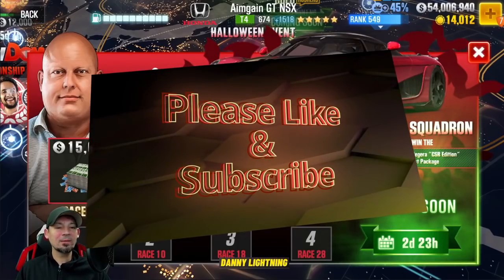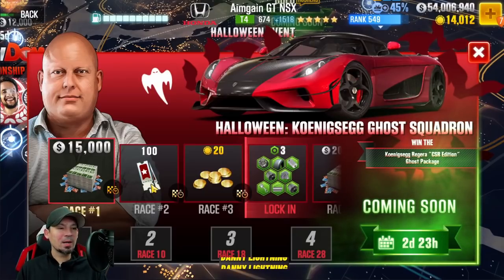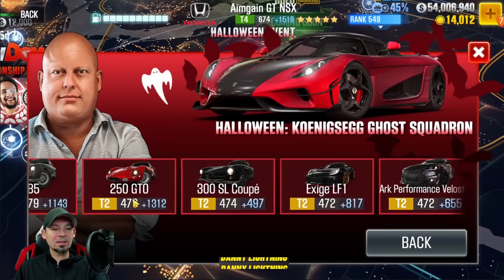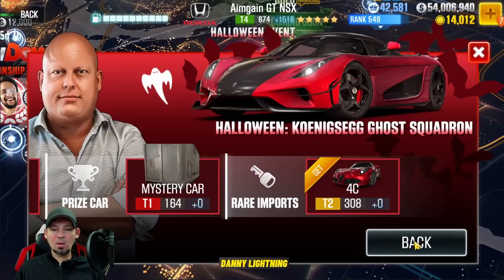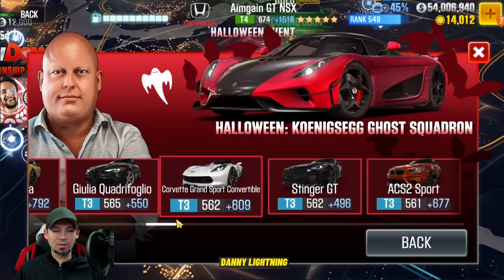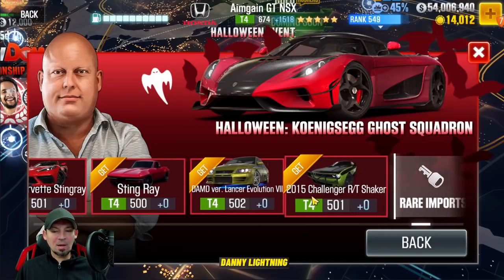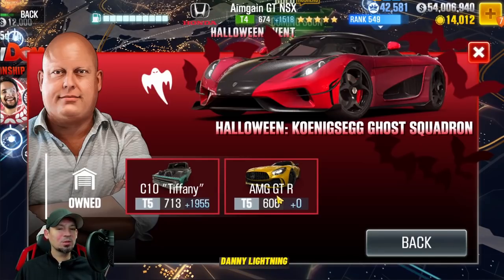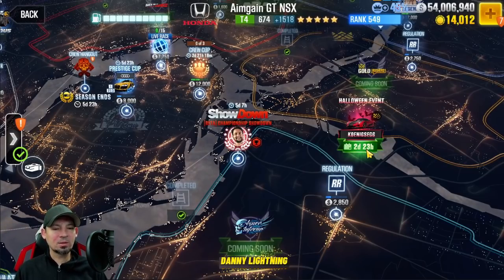CSR2, koenigsegg Halloween event overview and lock in cars 2020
YouTube fails to notify me about some comments so if i miss your question I am sorry. To find my helpful CSR2 playlists just go to my channel and scroll down to find the playlist section,  My Playlist will teach you lots of great info about this game and make you a better player,  if you do not know how to tune a car make sure you check out the tuning playlist, you can't just copy another persons tune and expect it to be the beset tune for your car.  Your tune change every time you add new parts to the car.  If you are stuck on a racing event,  please make sure your car is tuned properly and make sure your driving it with the correct shift patter, if not you car will run much slower than it should,  unfortunately if this does not help you might just need more parts to install in the car.     a completely maxed out car has all of the stage 6 parts a stage 5 car is not a maxed out car.

Links to helpful info.  Remember MN or Zynga can change thing at any time

big thanks to asho speed the king for letting me use one of his accoutsn to show you new cars and what not, here is a link to his channel